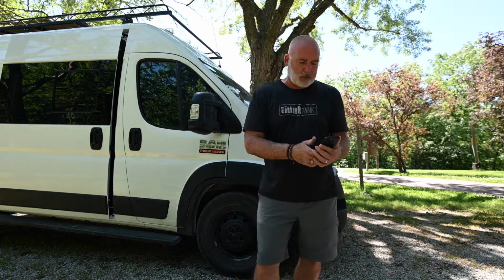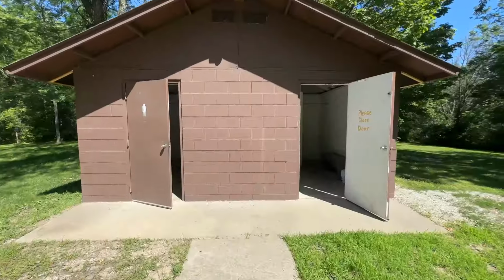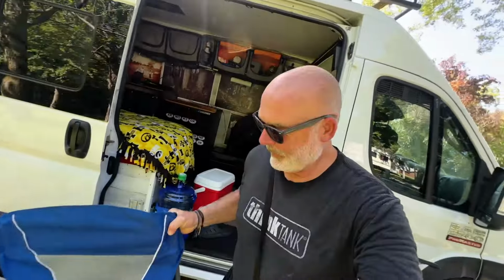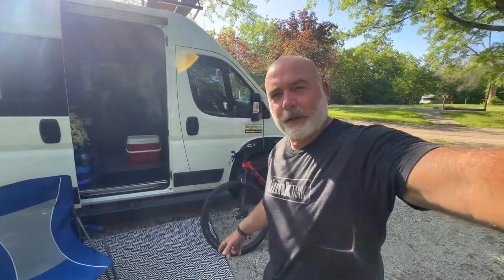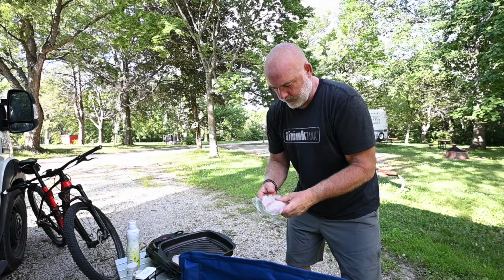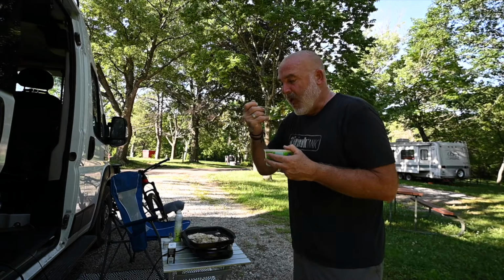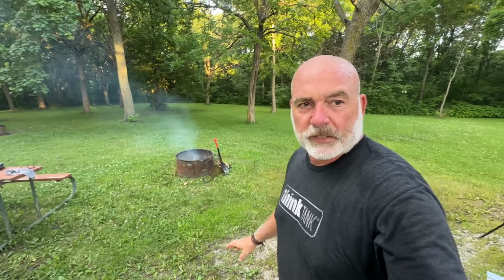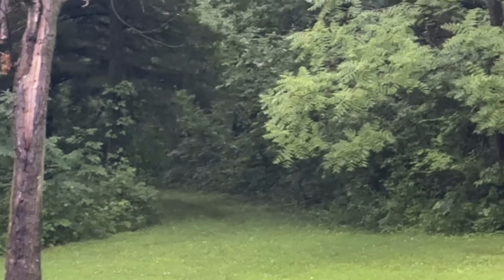Solo Van Camping in Crazy Heat Wave!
No air conditioning, no problem!  We find a great county park in Southwest Iowa to explore on this adventure.  We make do with fans on high, and trying to stay in the shade.  We cook dinner in camp and hopefully you will put this park on your list!  Great camping at Nodaway Valley County Park.

vancamp402